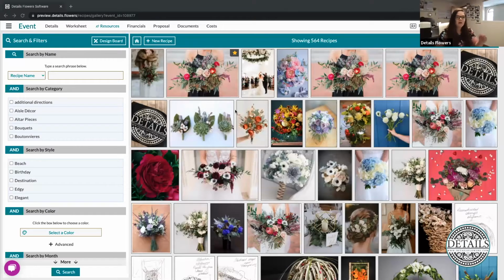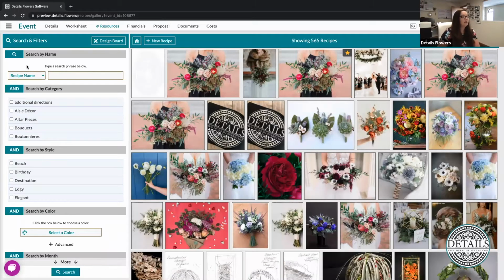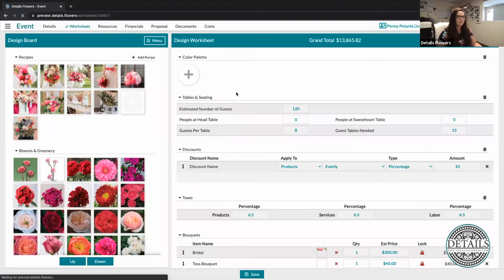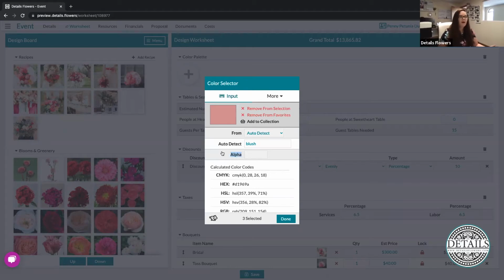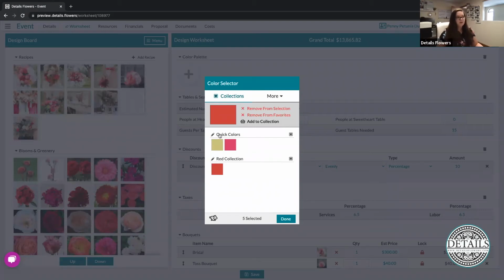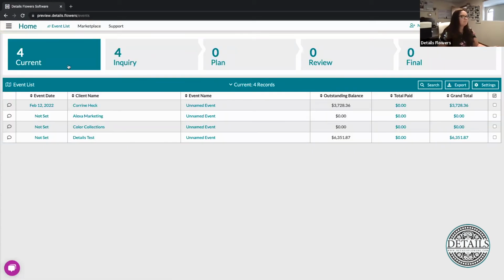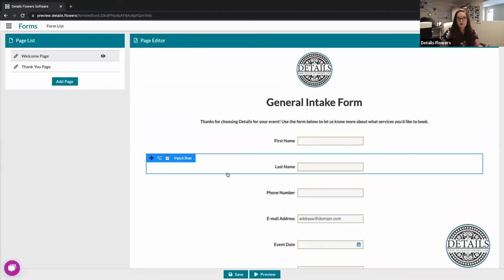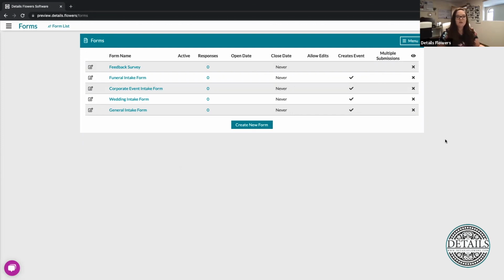Tips & Tricks Webinar: New Features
Thank you for taking the time to join us on our June Tips & Tricks webinar! We hope that you learned a lot about our new features and are excited about our upcoming releases as well!